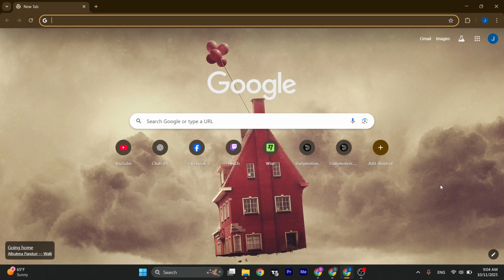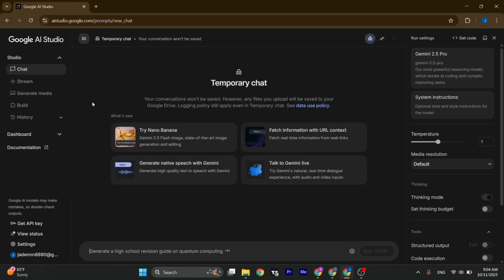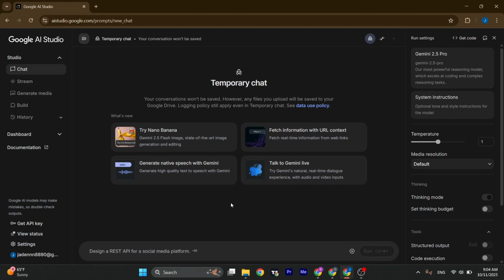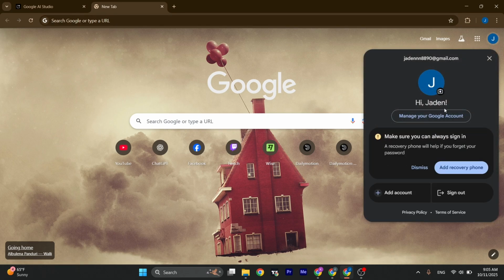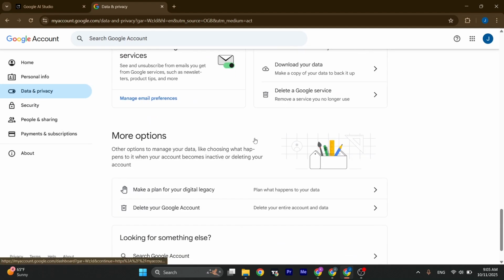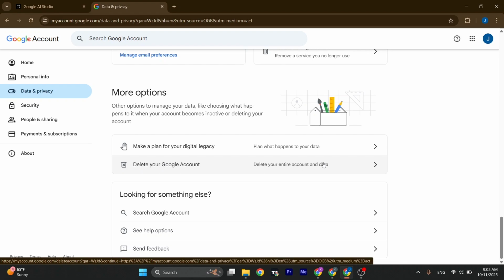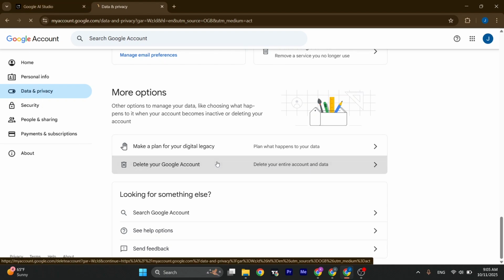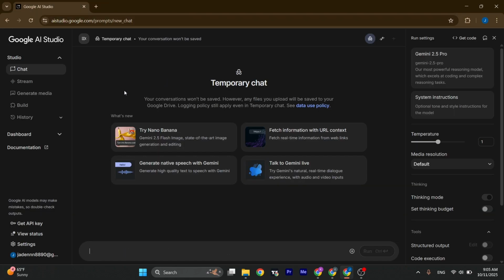How To Delete Google Ai Studio Account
In today’s video, I’ll walk you through the process of deleting your Google AI Studios account. Many users think Google AI Studios has a separate account system, but that’s actually not the case. Since the platform is directly connected to your Google account, there is no standalone option to delete only Google AI Studios.

When you open Google AI Studios, you’re automatically logged in by selecting one of your Google accounts. Because of this integration, Google does not offer a separate delete option for AI Studios specifically. Instead, the only way to completely remove your presence from Google AI Studios is by deleting your entire Google account.

To do this, click on your profile picture on the top-right corner and choose Manage your Google Account. Once you’re inside the settings, switch to the Data & Privacy section. Now scroll down until you reach the More Options area, where you’ll find the option labeled Delete your Google Account.

Selecting this option will take you to the final confirmation page. You’ll be asked to enter your password and review what will be permanently deleted. Remember, deleting your Google account removes everything—Gmail, Drive files, YouTube, and all other Google services—so proceed only if you fully understand the consequences.

That’s all for this tutorial. This is the only way to delete your Google AI Studios account since it is fully tied to your Google identity.